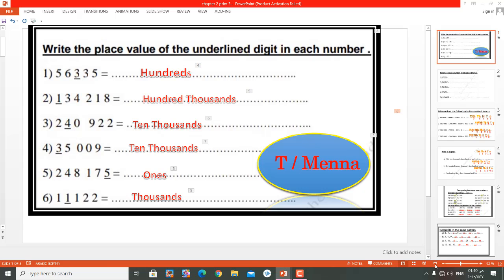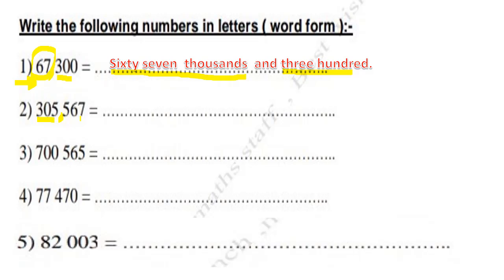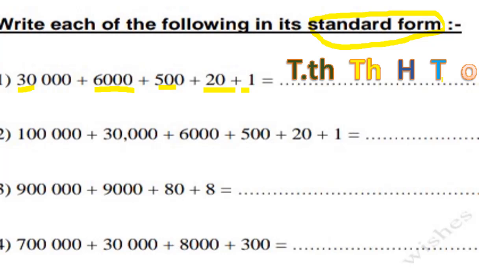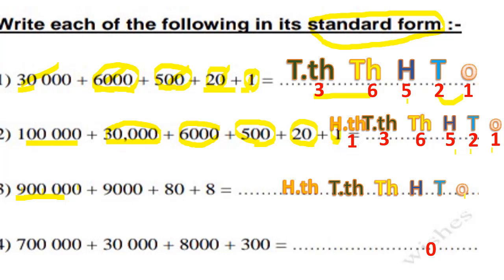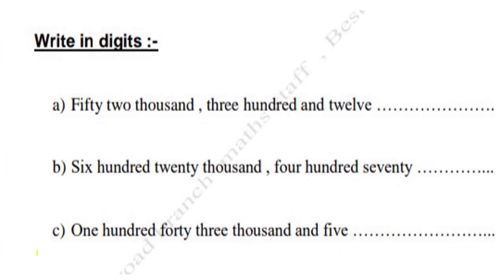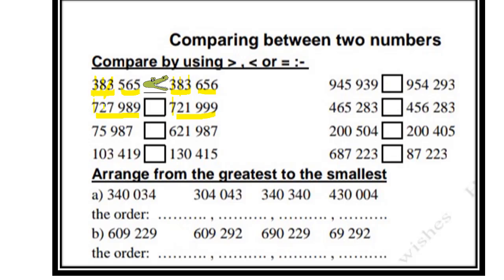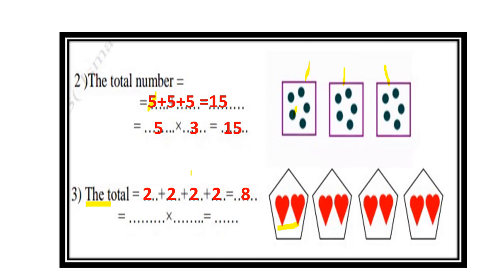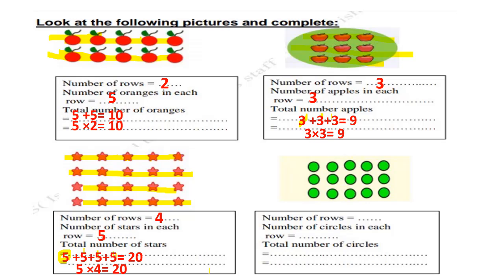(Chapter 2) (Grade 3) مراجعه المنهج الجديد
مراجعه ماث   chapter 2
grade 3
المنهج الجديد
thousands
ten thousands
 hundred thousands
arrays
multiplication
skip counting by 2
2,4,6,8,10,12,14,16,18,20,22,24
skip counting by 3
3,6,9,12,15,18,21,24,27,30,33,36
skip counting by 4
4,8,12,16,20,24,28,32,36,40,44,48
skip counting by 5
5,10,15,20,25,30,35,40,45,50,55,60,65